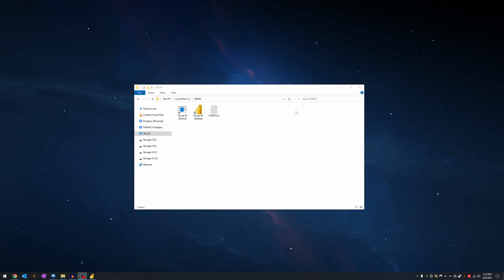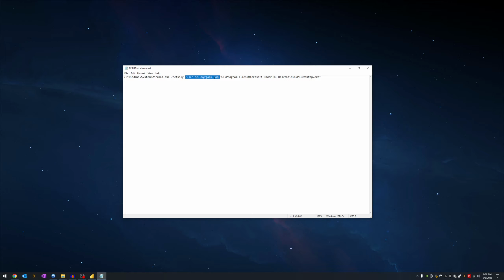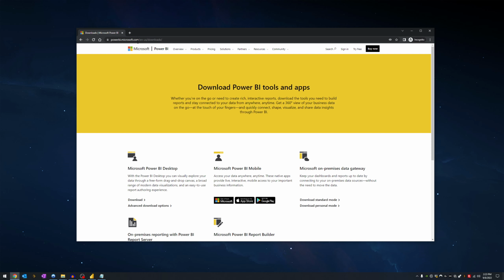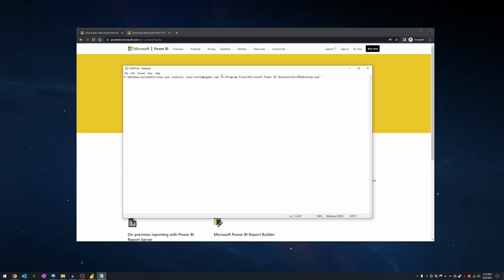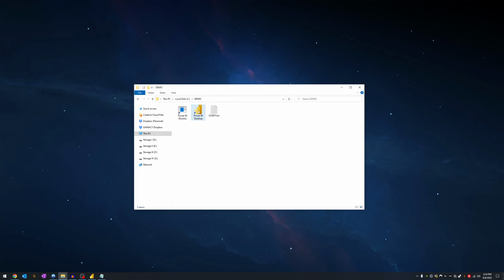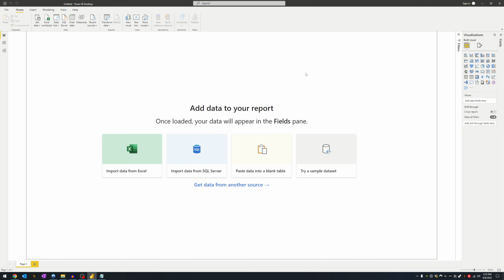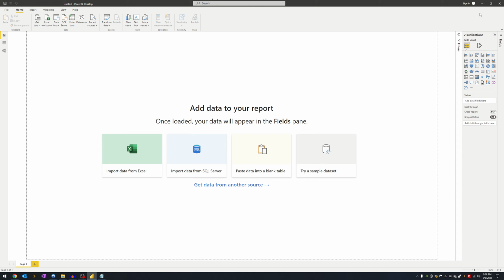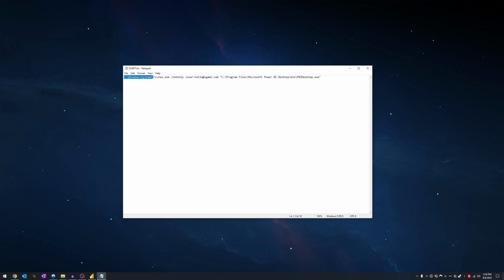BORING TECH TIPS — How to Run Power BI with Alternate Credentials for Development over VPN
RedmondGAMER here — back with another Boring Tech Tip! In today's video we look at how to run Power BI Desktop using alternate credentials. This is essential if you're working with a data source that lives on the other side of a VPN connection and requires you to pass credentials that are different from those of your Windows user account. Cheers!